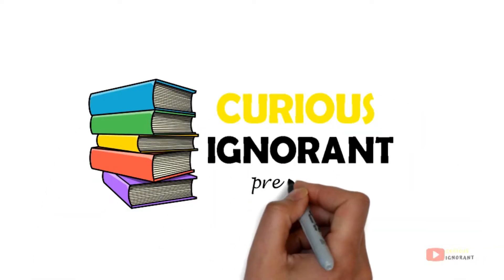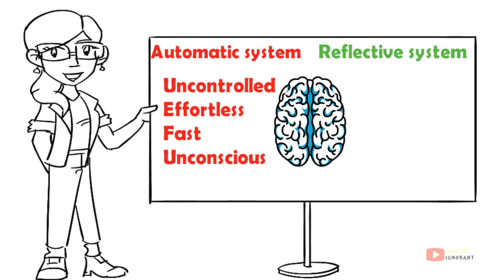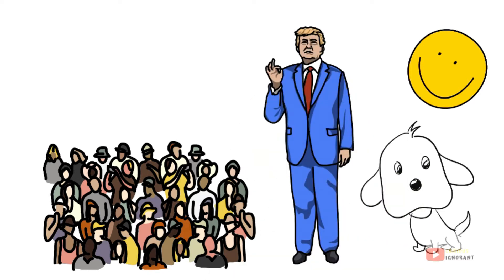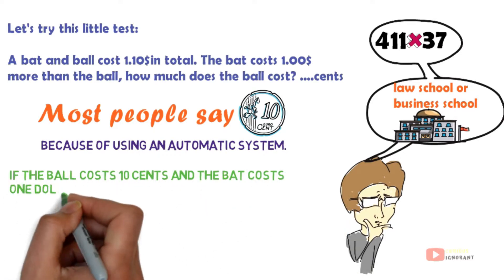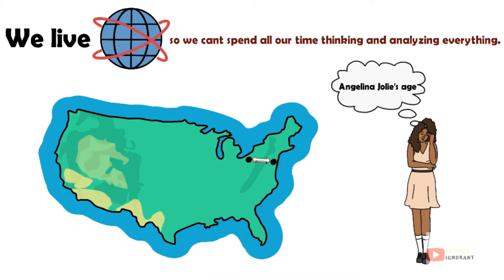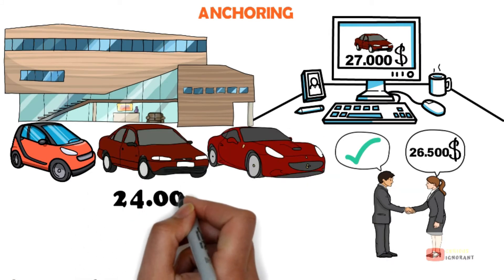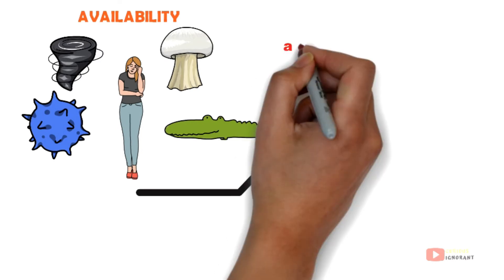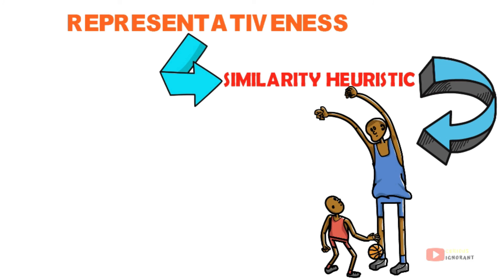Human bias in decision-making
Human is not rational decision maker as assumed by classical economists. In this video I have given 3 of this irrationality and the content is taken from the book : "Nudge: Improving Decisions about Health, Wealth, and Happiness" by Richard Thaler.